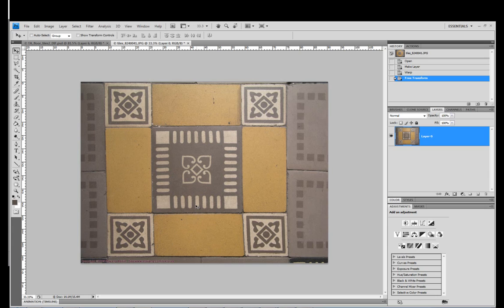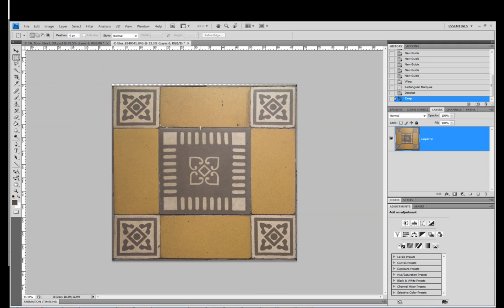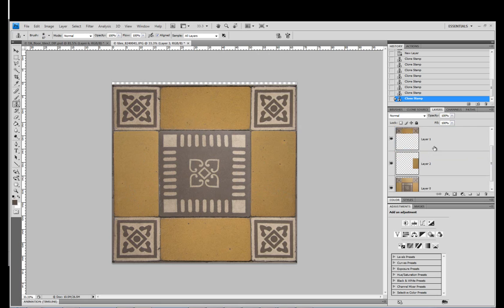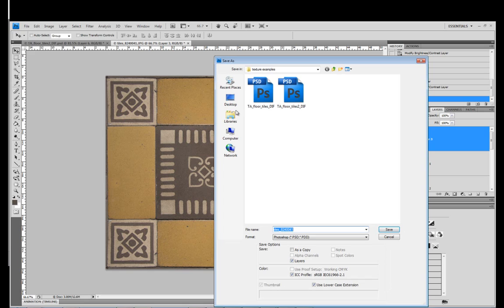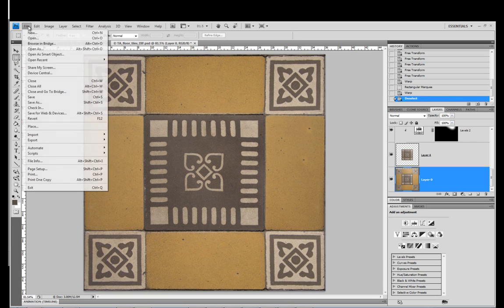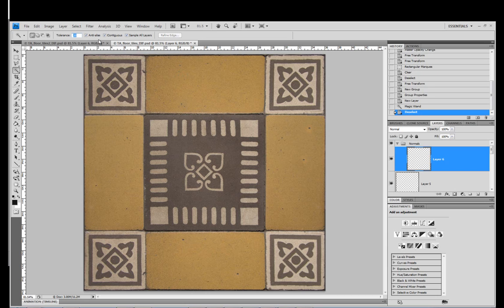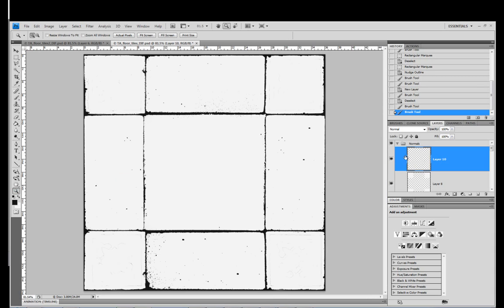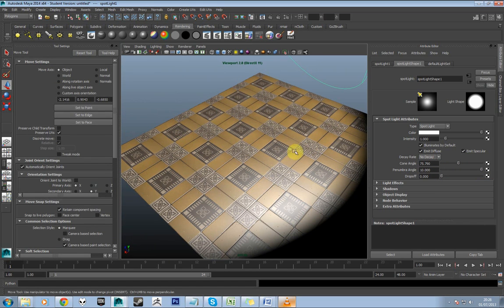Tutorial - How to Create Tiling Textures From Photos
Use Photoshop and XNormal to create a tiling floor Diffuse and Normal map